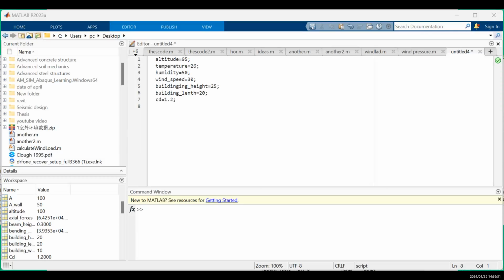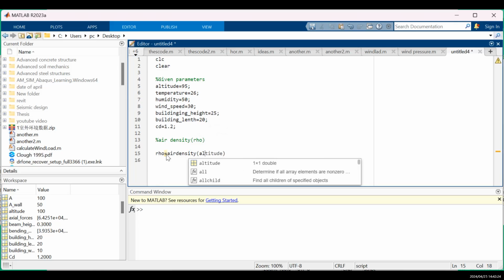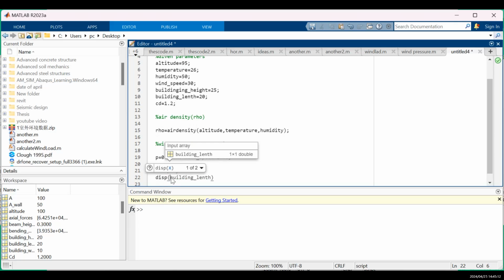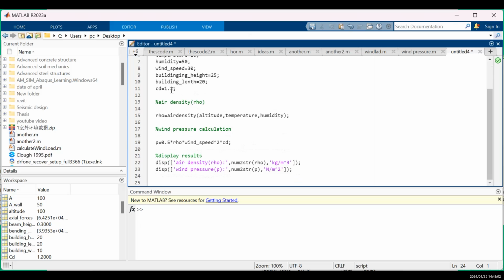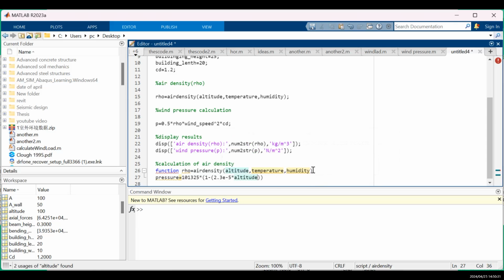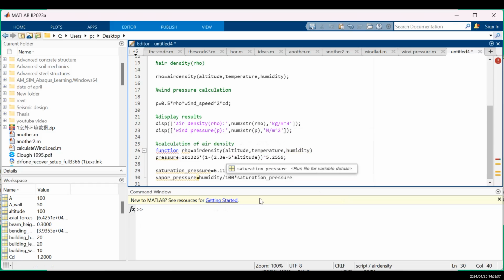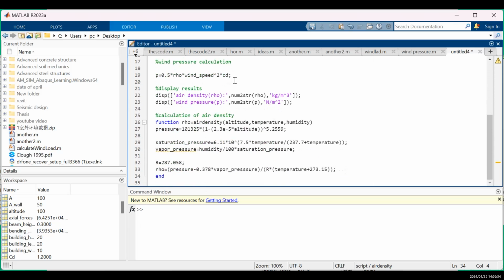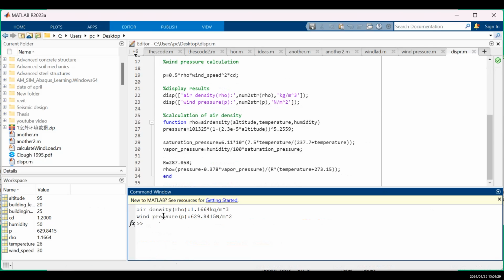wind load pressure in Matlab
how to calculate the wind pressure in matlab